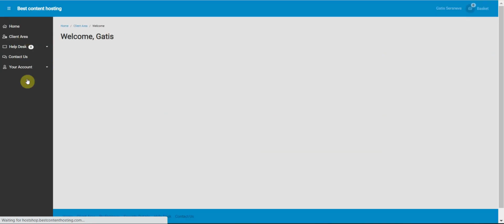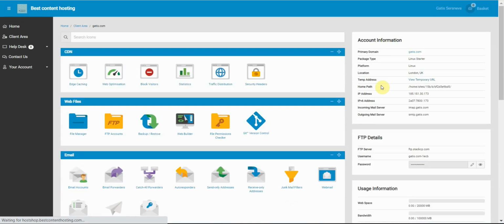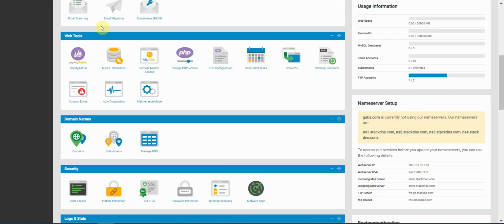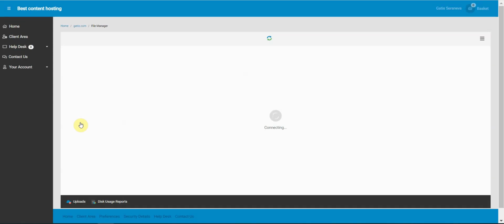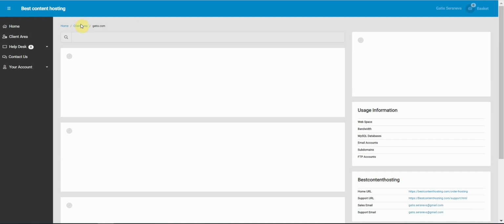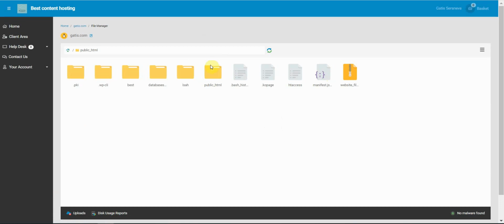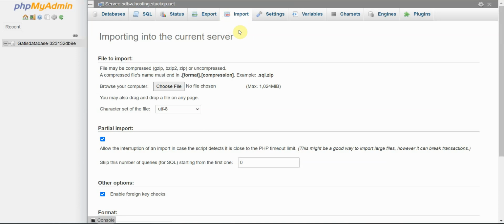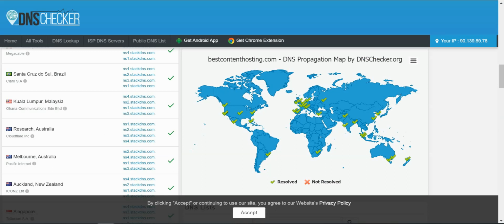Web Hosting Beginner Guide 2026: Start with BestContentHosting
New to web hosting? This complete beginner guide shows you exactly how to start using BestContentHosting in 2026 — from signing up and setting up your account to getting your very first website live on the internet.

We walk through every step of the process in plain language so that even if you have never touched web hosting before, you will feel confident and ready to launch your site by the end of this tutorial.

📌 TIMESTAMPS:
00:00 Introduction — What is web hosting and why do you need it?
01:00 Creating your BestContentHosting account
02:30 Logging into the StackCP control panel for the first time
04:00 Understanding the StackCP dashboard overview
05:30 Choosing and connecting your domain name
07:00 Uploading your first website files
09:00 Going live — testing your website in the browser
10:30 Migrating an existing site to BestContentHosting
12:00 Summary, tips, and next steps

✅ WHAT YOU WILL LEARN:
- What web hosting is and why every website needs it
- How to create and activate your BestContentHosting account in minutes
- How to navigate the StackCP control panel as a first-time user
- How to connect an existing domain name to your new hosting
- How to use a temporary domain while waiting for DNS propagation
- How to upload website files using the built-in file manager
- How to migrate an existing website from another hosting provider
- How to publish your first website and test it online

BestContentHosting provides reliable, affordable web hosting designed for beginners, bloggers, small businesses, and developers. Every plan includes free SSL, fast SSD storage, and full StackCP access so you can manage everything from one place.

StackCP makes web hosting management simple. With its clean interface you can add domains, manage email accounts, access databases, configure FTP, and install WordPress with a single click — all without any technical background.

Getting started with web hosting has never been easier. This tutorial breaks everything down into simple steps anyone can follow in under 15 minutes.

Your support helps us create more free tutorials for the community!

📩 Questions? Drop them in the comments — we read and reply to every comment!